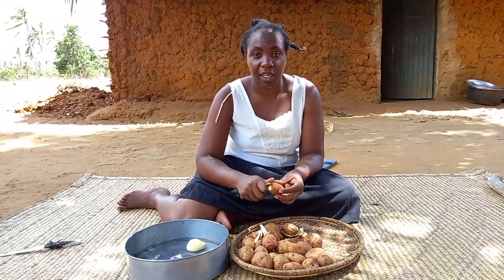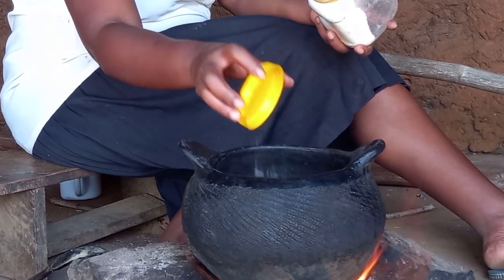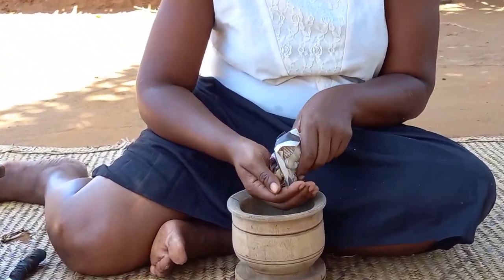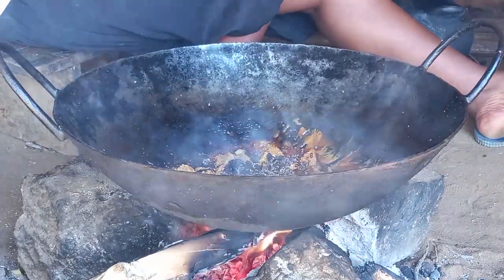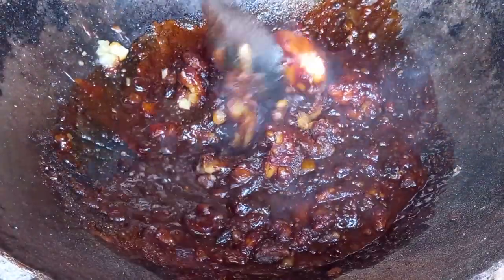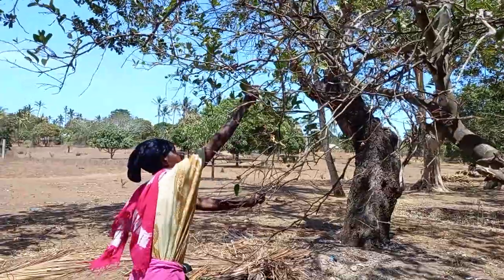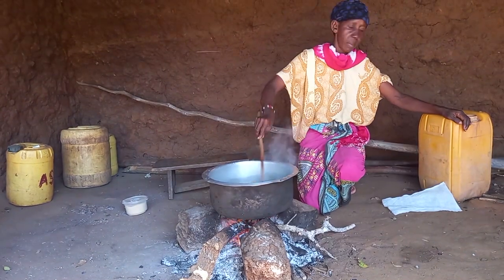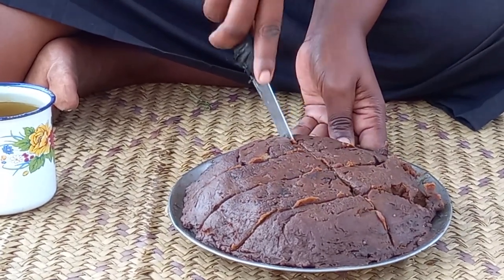African Village Life//Cooking Most Delicious Village Food for Breakfast